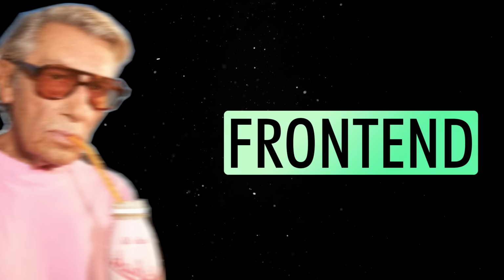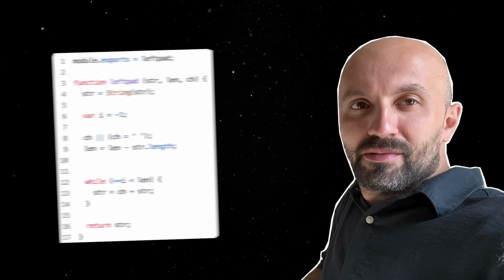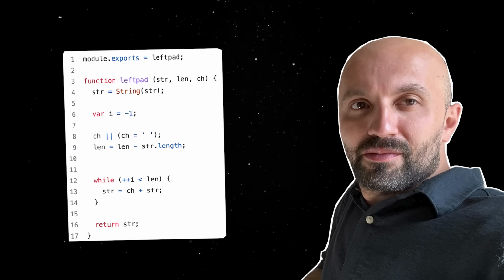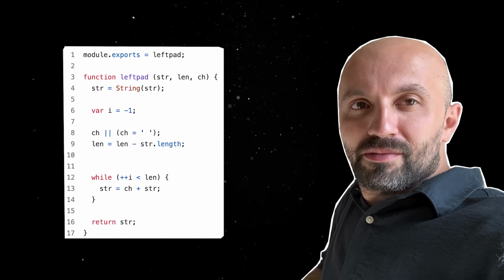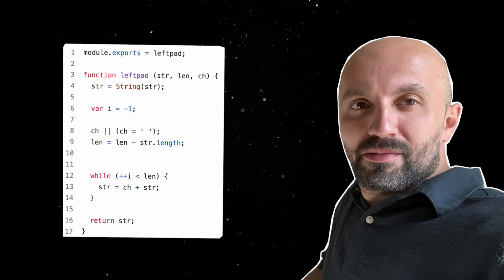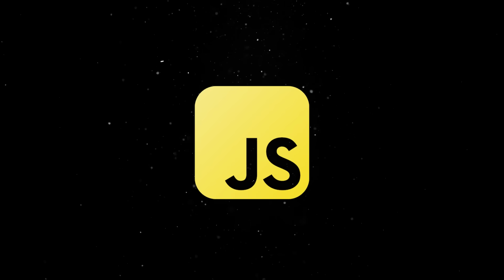The untold story of JavaScript